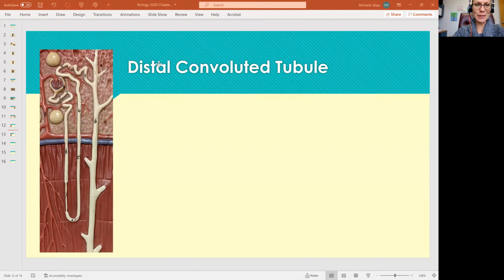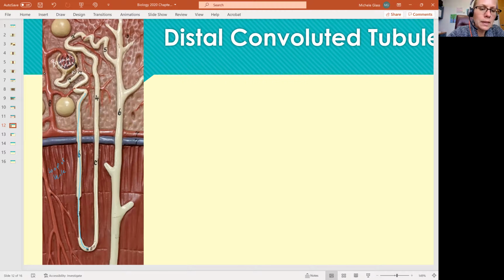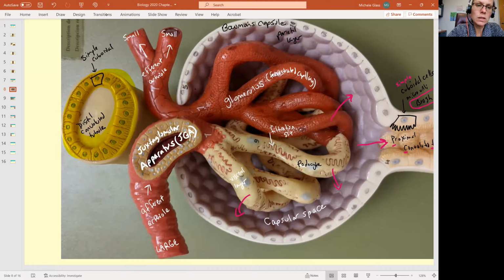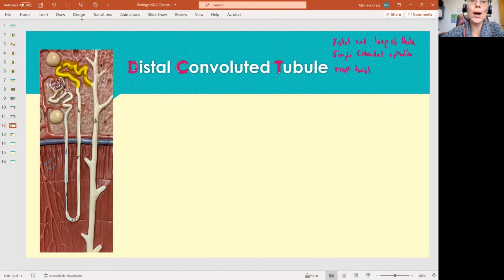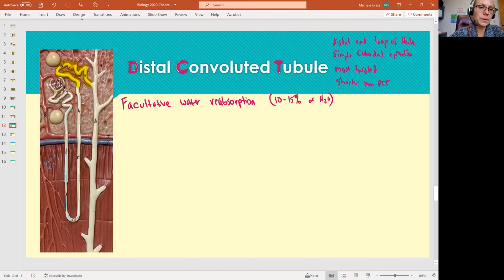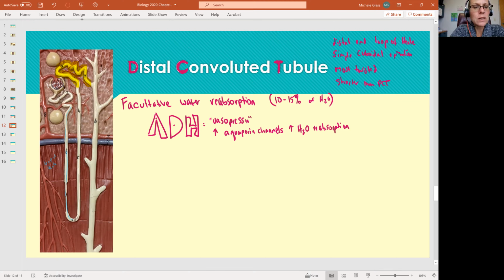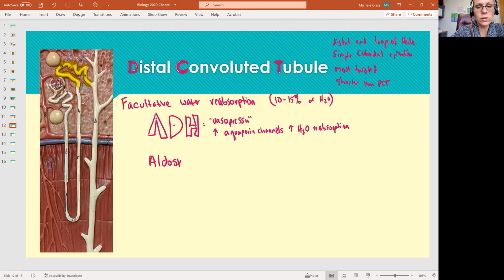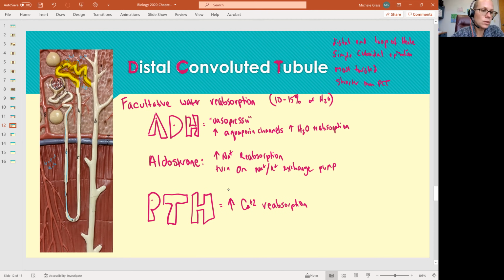Biology 2020 Chapter 25 Urinary System Distal Convoluted Tubule (Video 8)